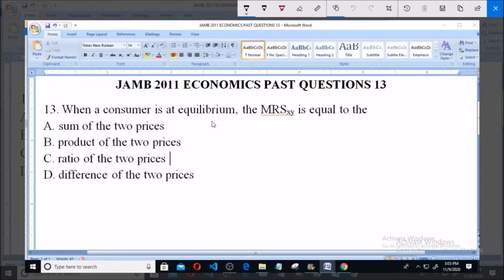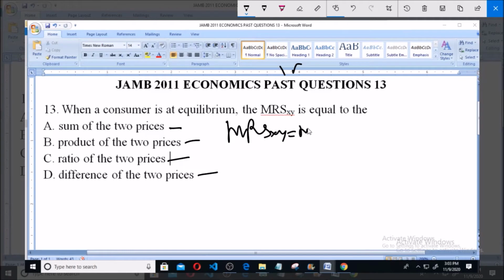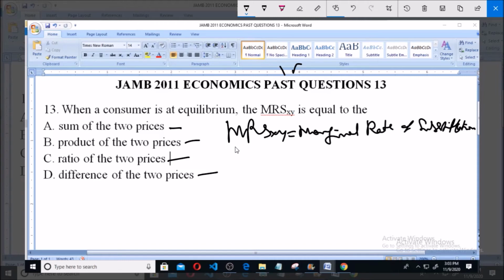JAMB 2011 ECONOMICS PAST QUESTIONS 13 MARGINAL RATE OF SUBSTITUTION